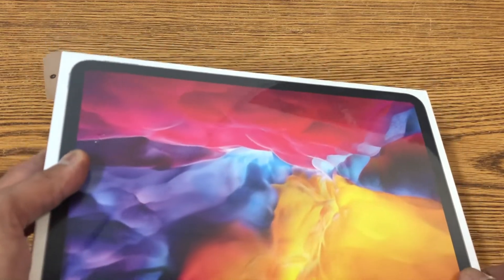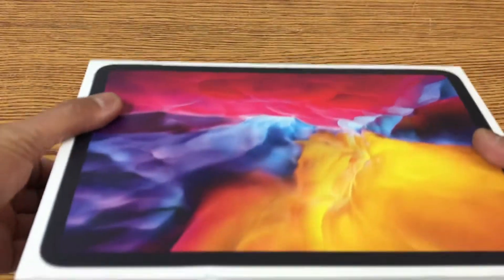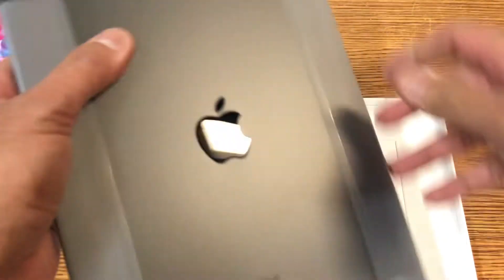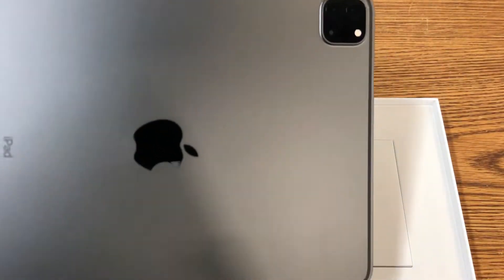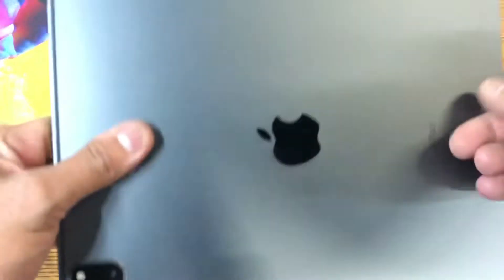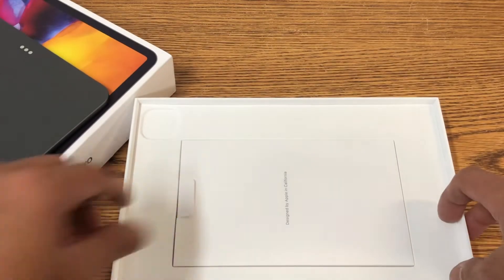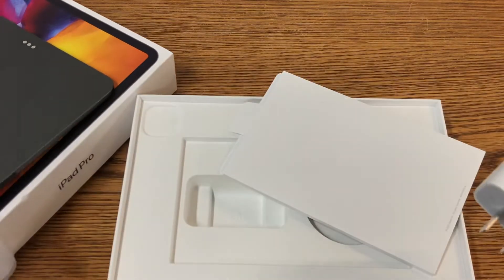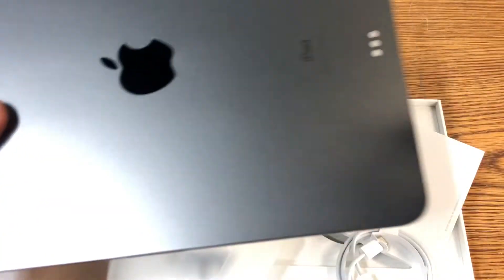iPad Pro 11” 1TB Unboxing!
iPad Pro 11” unboxing here’s my first  impression of the Apple product Specially  with 1 TB!